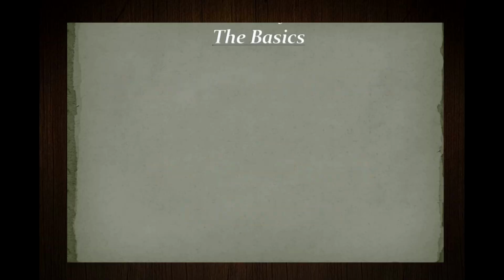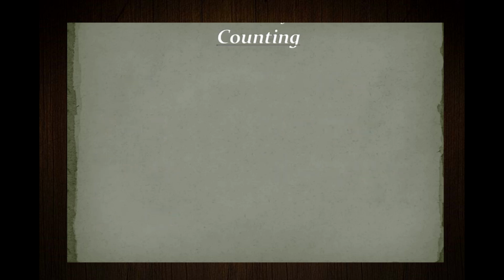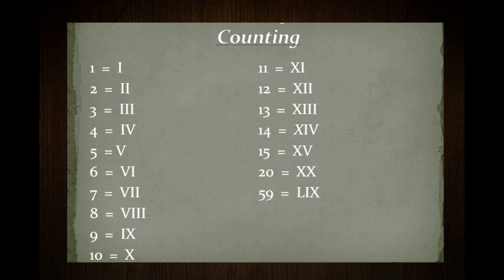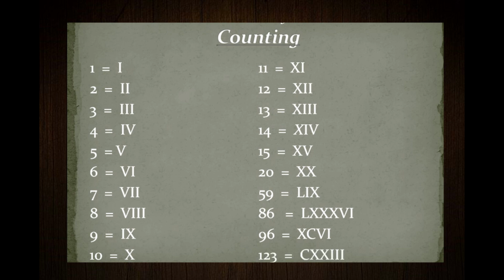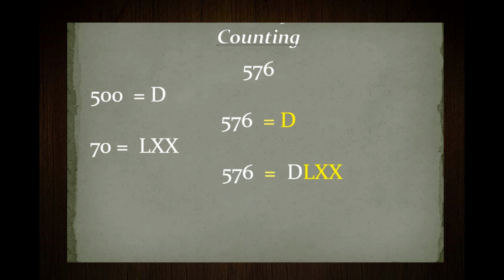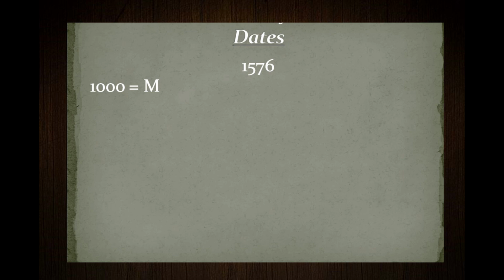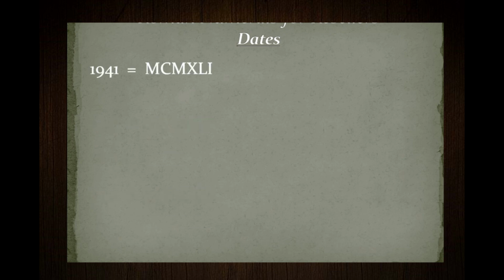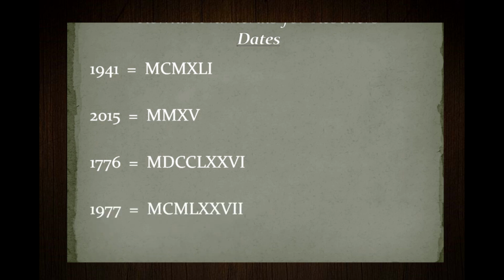How to Read Roman Numerals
Some of the Mailing Supplies We Use:
2" Table Top Tape Dispenser
2” Tape For Dispenser Above
6" X 9" poly mailing bags
10” X 14” & Larger Poly Mailing Bags